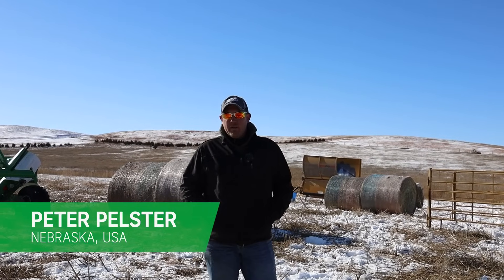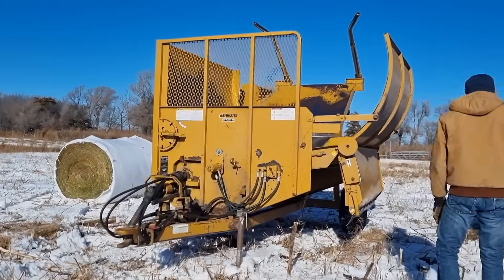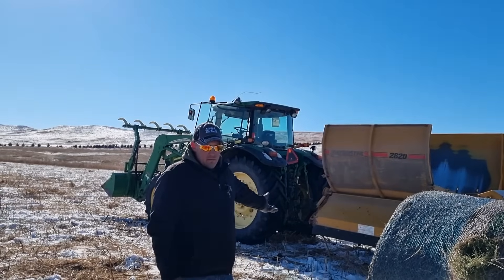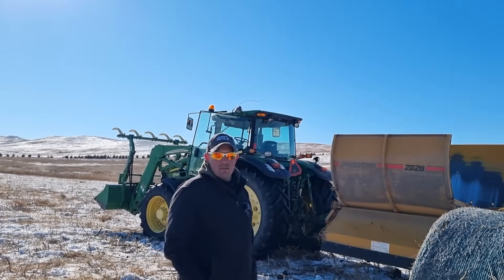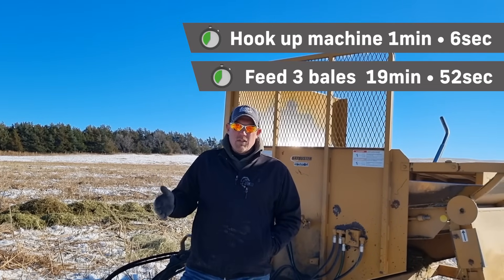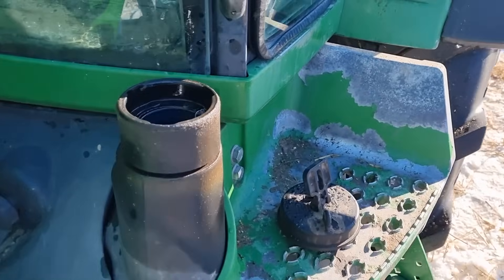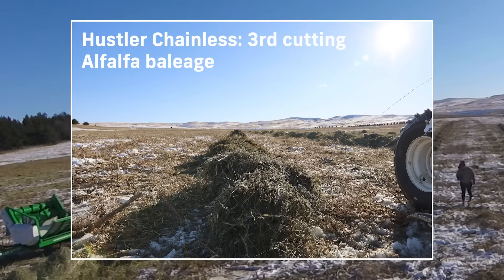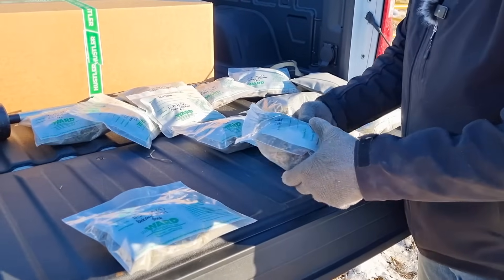Flail-Type vs Chainless Bale Processor Comparison - Which is best for Fuel, Hay, Time Savings?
Do the numbers actually stack up?!?!?!  Rancher, Peter Pelster from Nebraska set out to answer the popular debate about which machine saves the most Fuel, Hay, and Time between conventional flail-type bale processors and the proven Chainless bale processors...

And to find out why in practical numbers, Ranchers all over the US are now switching over to the Chainless processor system besides simplicity and profitability

to see 15 more reasons Ranchers have switched to Chainless bale processors